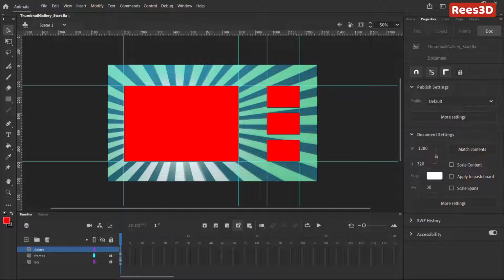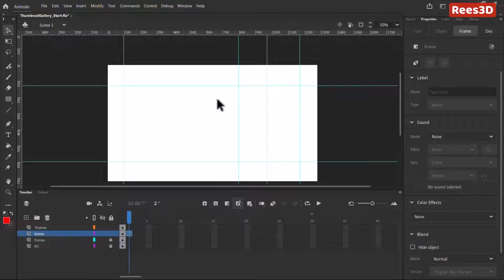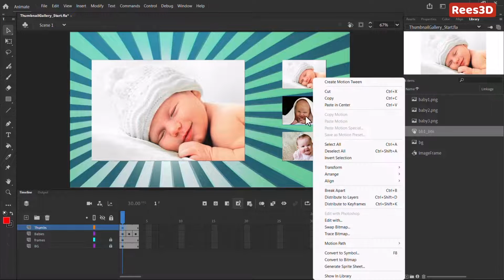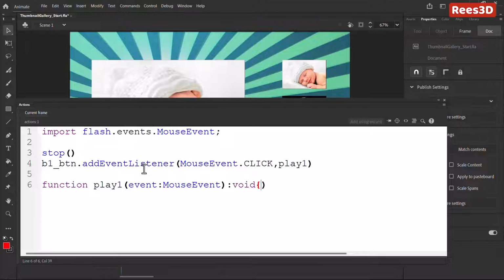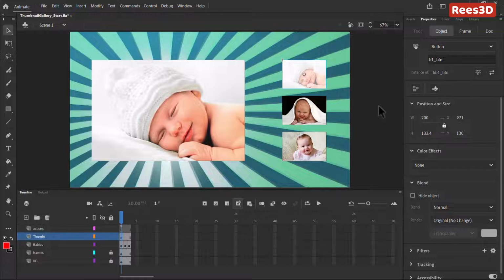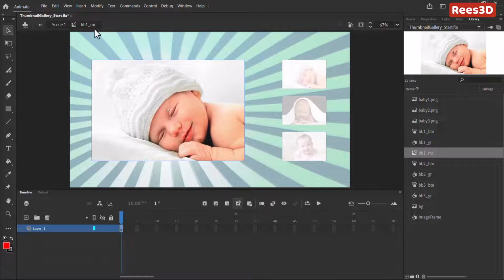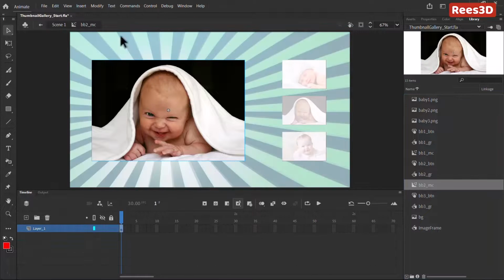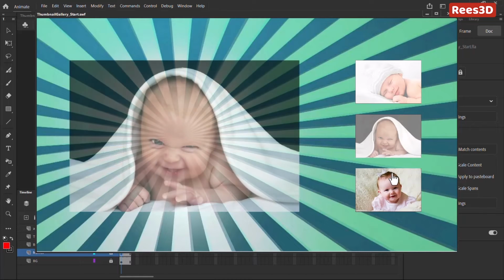Build an Interactive Image Gallery with ActionScript 3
How to use Action Script 3 to create an Image Gallery in Adobe Animate